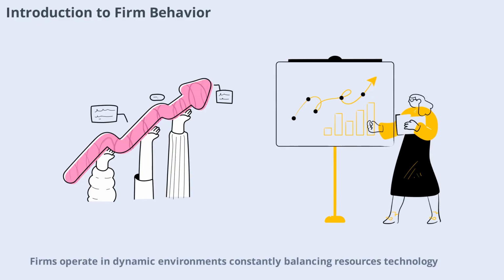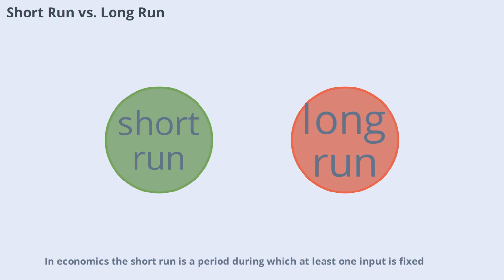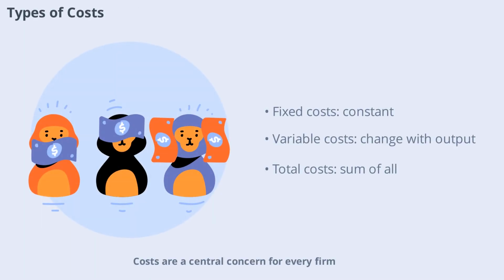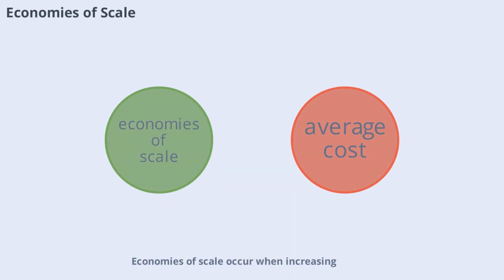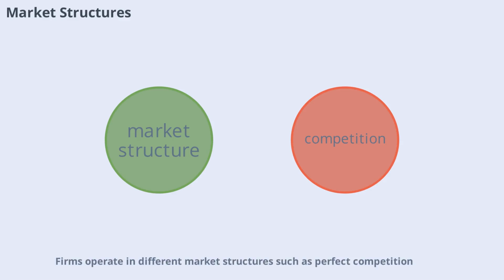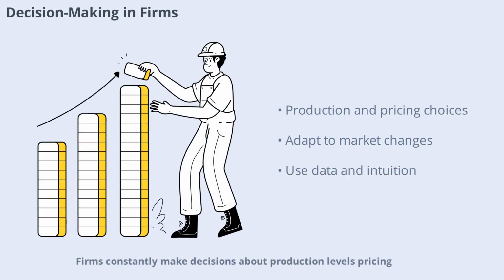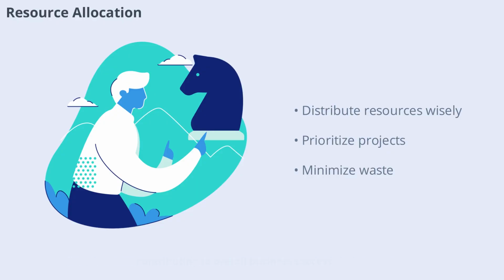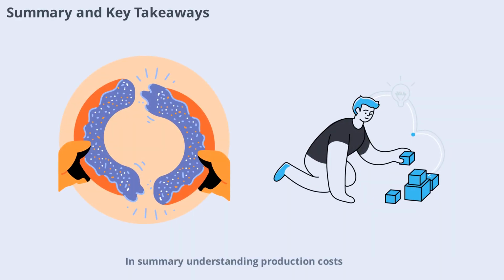Production, Costs, and Firm Behavior (9 Minutes)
Production, Costs, and Firm Behavior provides a comprehensive overview of the fundamental concepts that govern how firms operate, produce goods, and manage costs in a competitive marketplace. This guide explores the production process, including the relationship between inputs and outputs, and the different types of production functions. Discover how firms make decisions regarding resource allocation, scale of production, and technology adoption to optimize efficiency and profitability. Learn about the various cost structures, such as fixed and variable costs, average and marginal costs, and how these influence pricing strategies and firm behavior. Whether you are an economics student, a business professional, or interested in understanding how firms function, this guide offers valuable insights into the dynamics of production and costs. Explore now to grasp the significance of these concepts in shaping firm strategies and market outcomes!

35 SEO Tags
production processes explained, understanding firm behavior in economics, importance of production functions, inputs and outputs in production, decision-making in resource allocation, implications of cost structures on firms, fixed vs. variable costs overview, average and marginal costs significance, case studies in firm behavior, factors influencing production decisions, evaluating production efficiency, technology adoption in production, cultural influences on firm operations, education on production concepts, behavioral economics and firm behavior, understanding trade-offs in production, cost management strategies for firms, firm behavior in competitive markets, long-term effects of production decisions, future trends in production and costs, economic impacts of firm behavior, understanding firm dynamics, project management theories related to production, embracing innovation in production processes, cost structures and pricing strategies, implications of production for sustainability, analyzing firm responses to market changes, firm behavior in service industries, understanding market dynamics through production, implications of production theory for businesses, strategies for optimizing production efficiency